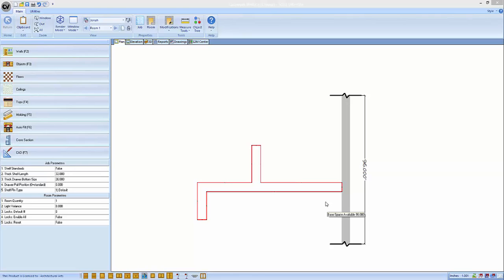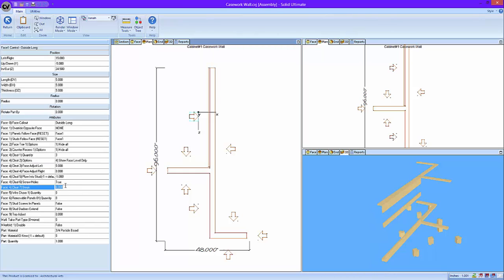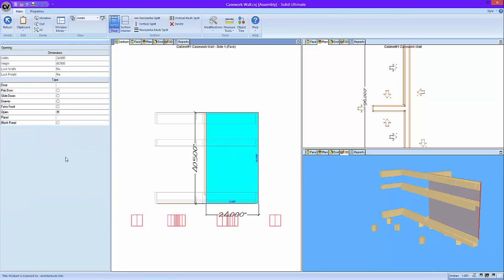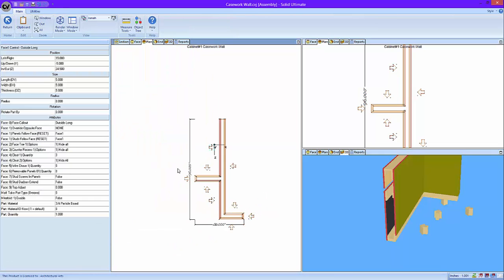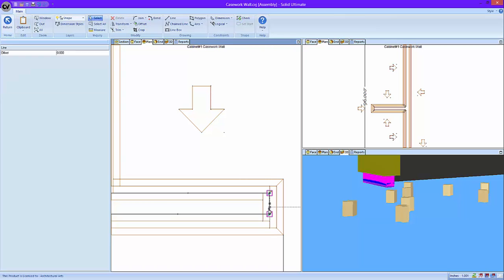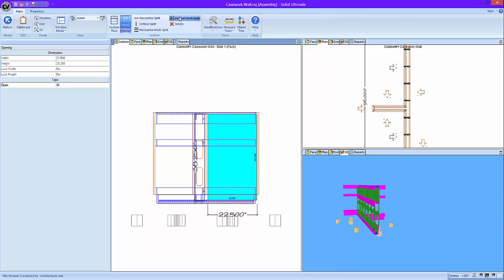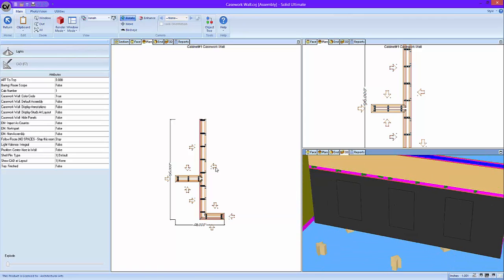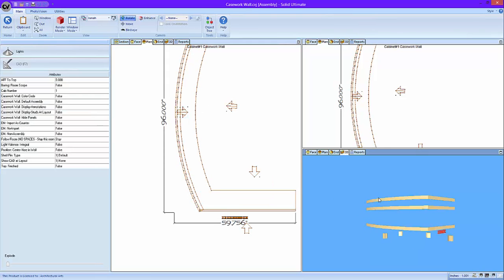Cabinet Vision Millwork Walls (Die Walls, Reception Desks)